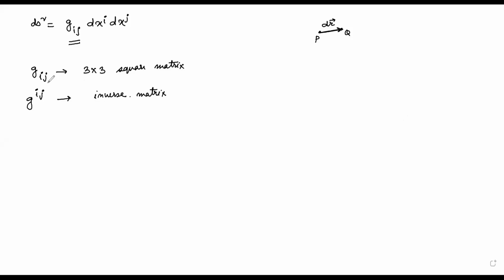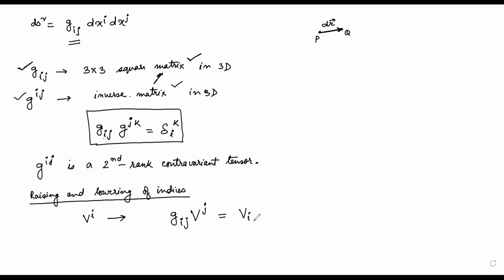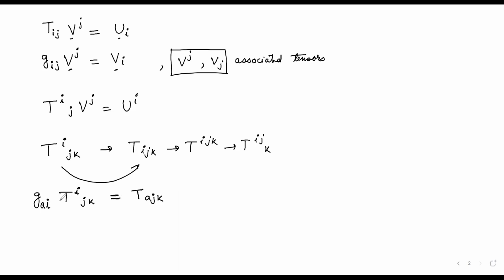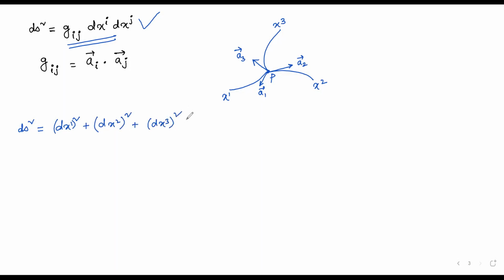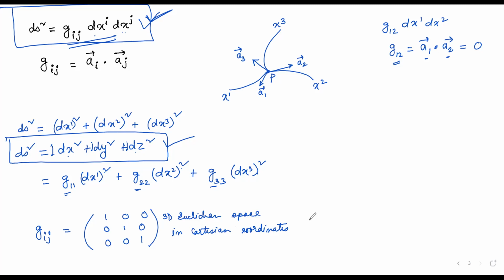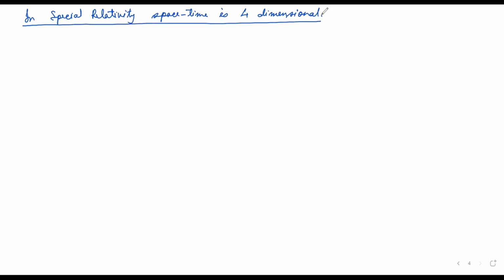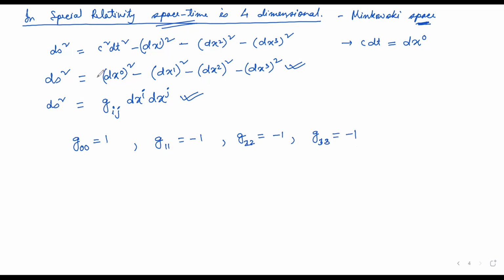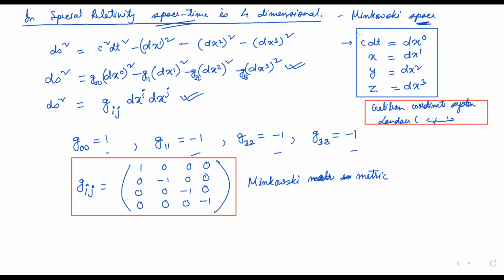General Tensor, Lecture 4, Part 3